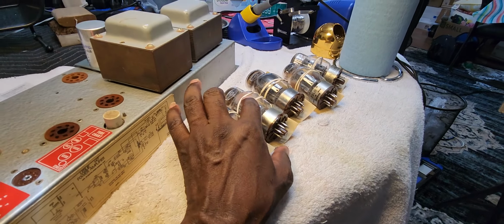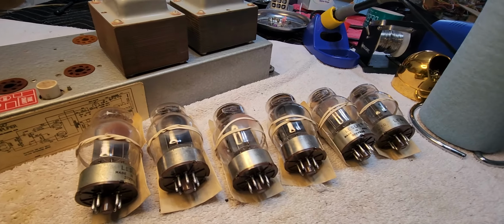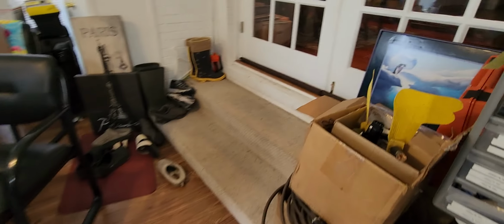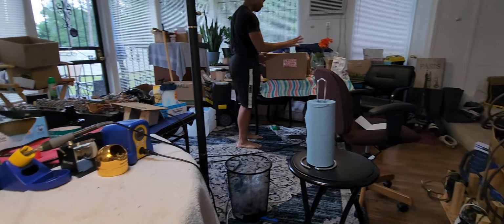Let's See What The Doctor Ordered ~ Episode #648 - August 9, 2023